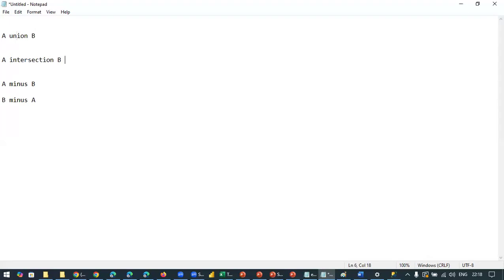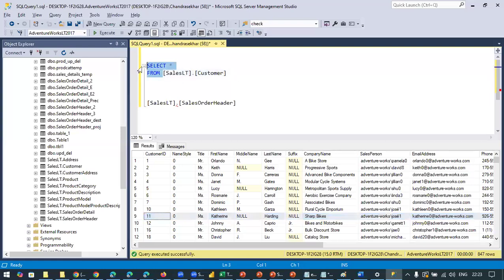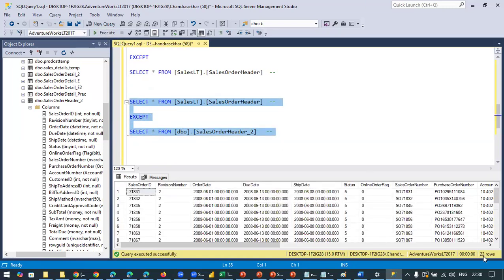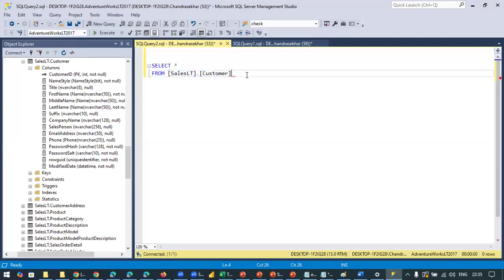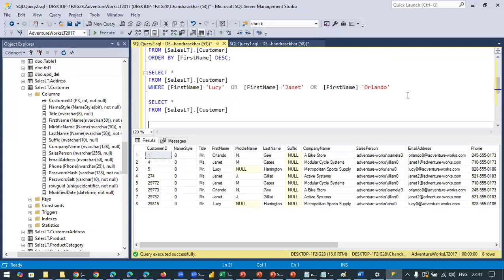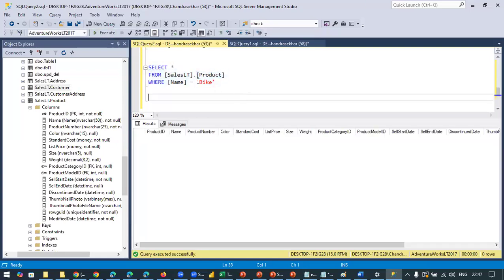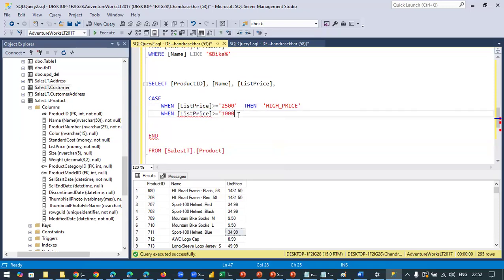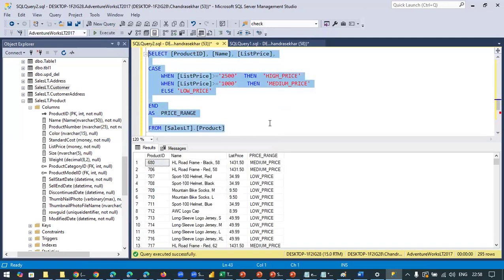Learn SQL for Data Analytics ( DAY - 3 )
Sure! Here's a professional and engaging **YouTube channel description** for your **Data Analytics course with SQL Server**:

🔍 **Welcome to [Your Channel Name] – Your Gateway to Data Analytics with SQL Server!**

Whether you're a beginner or a professional looking to upskill, this channel offers **practical, real-time training on SQL Server for Data Analytics**.

💡 What You’ll Learn:
- SQL Server basics to advanced concepts
- Real-world data analytics scenarios
- Writing complex queries for data analysis
- Data visualization & reporting techniques
- Mock interviews and daily assignments

👨‍💻 Perfect for:
- BTech graduates
- Job seekers and career switchers
- Working professionals wanting hands-on SQL skills
- Anyone aiming for a role in **Data Analytics, Business Intelligence, or Data Engineering**

📈 Start your journey towards becoming a data analytics pro with **simple, effective, and job-ready content**!

Let me know your channel name or if you'd like it to include any language or regional references (like Telugu, beginner focus, job-ready skills, etc.), and I can tweak it!